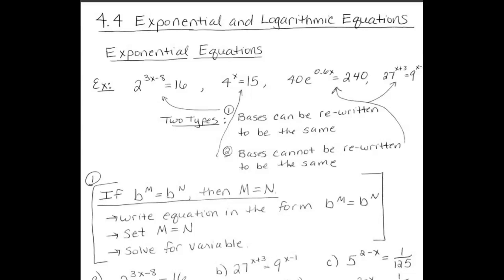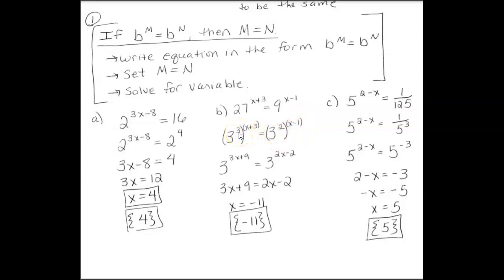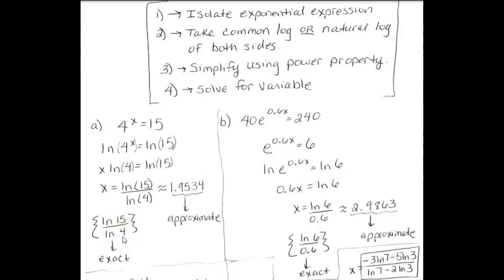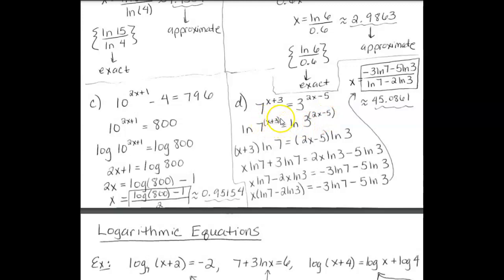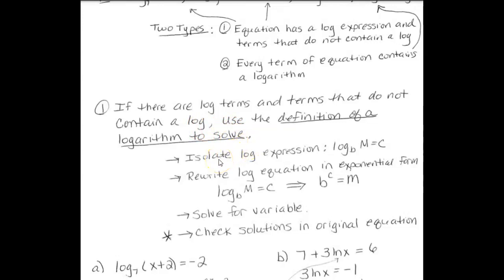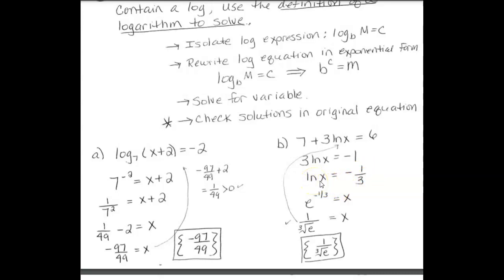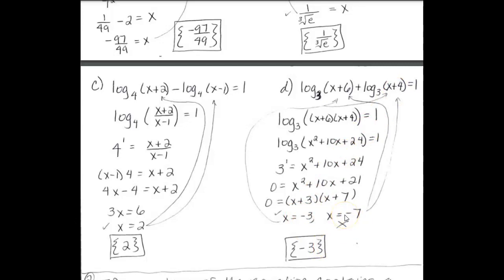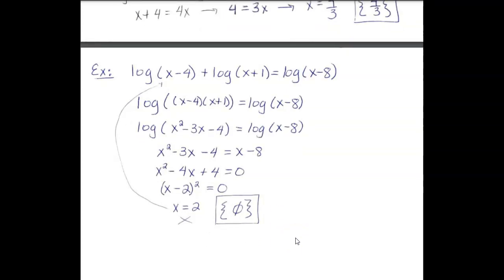112 - Section 4.4